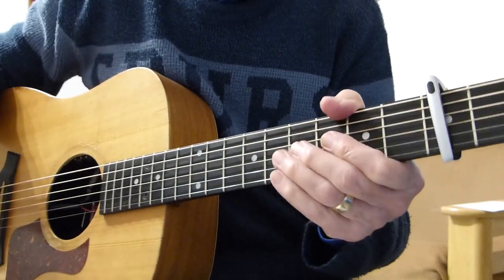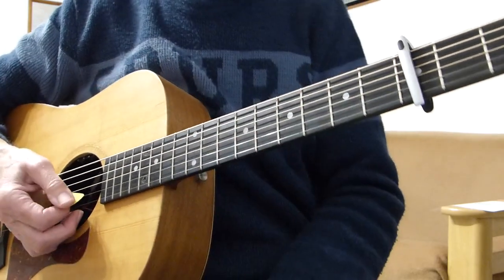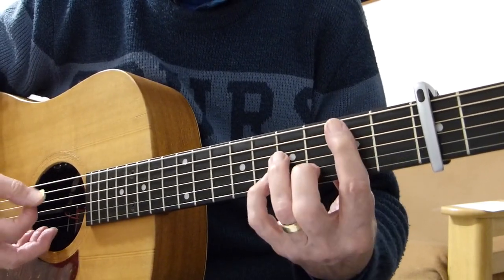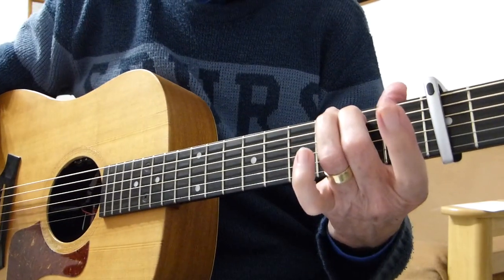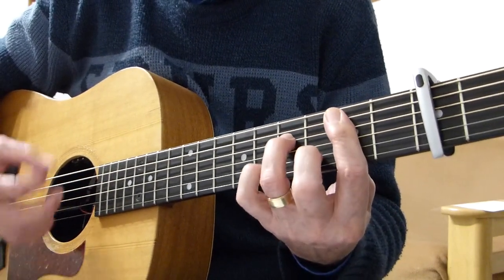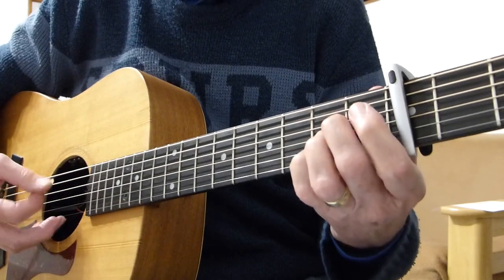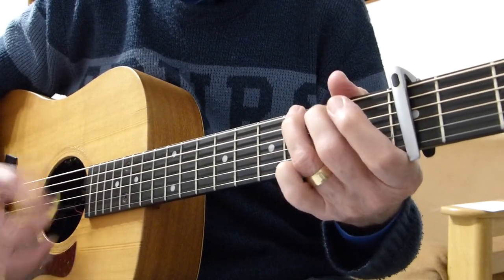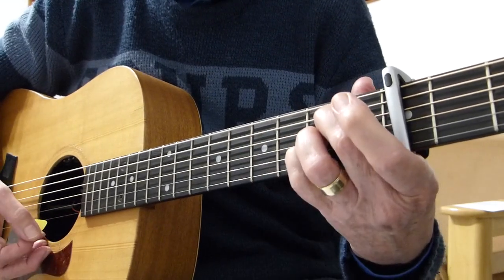Another Day In Paradise - Phil Collins - Guitar Lesson